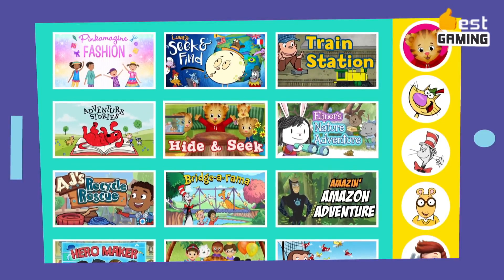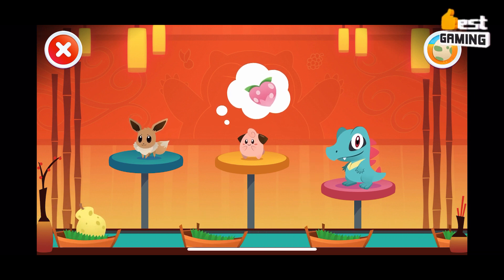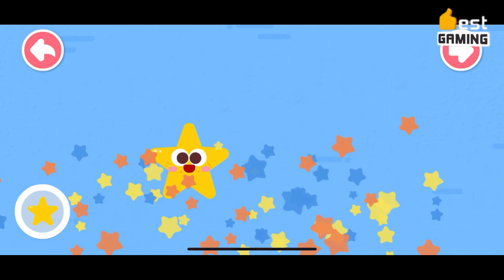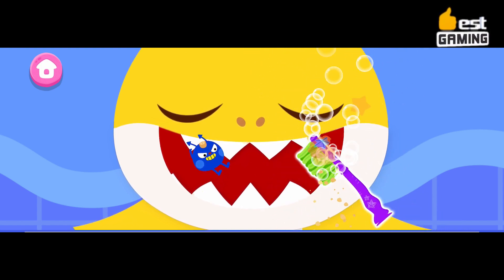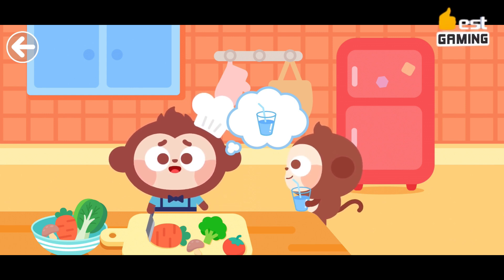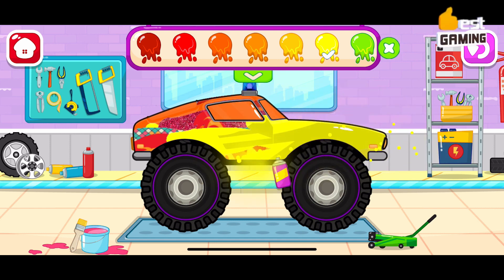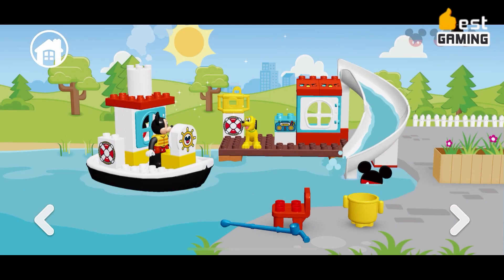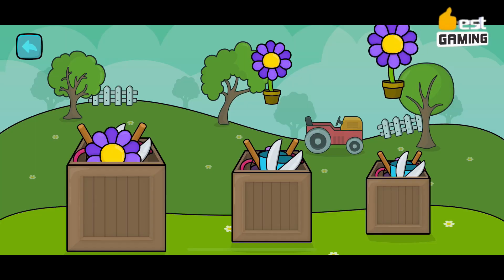Top 10 Games for Kids - Best Kid Education Game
Hello, everyone! Today, we have something special in store for all the parents and young gamers out there. We're diving into the world of mobile gaming to explore the top 10 amazing games that are perfect for kids. Whether you're a parent looking for great options for your little ones or just a gaming enthusiast, stick around because you won't want to miss these fantastic mobile games for children

02) Pokémon Playhouse
03) Baby Panda Games for Kids
04) Pinkfong Baby Shark
05) Games for 2-year-olds
06) Develop good habits：DuDu Game
07) Car Wash & Car Games for Kids
08) Crayola Create & Play
09) LEGO® DUPLO® DISNEY
10)
Android:-
iOS:-